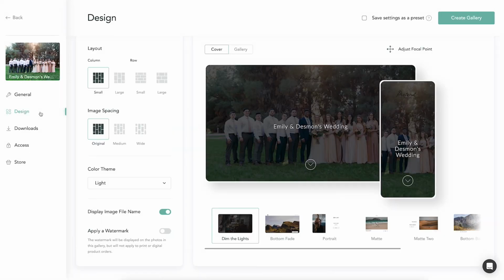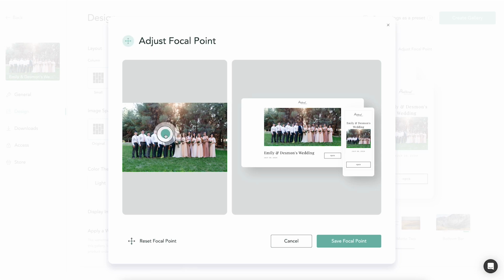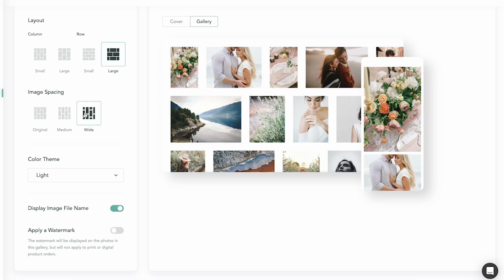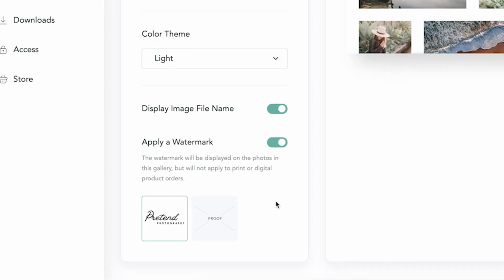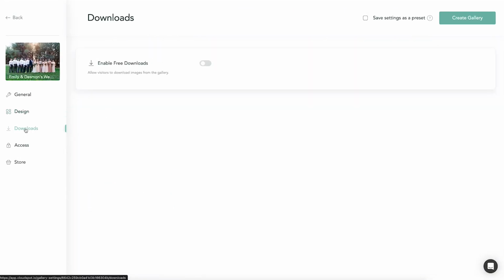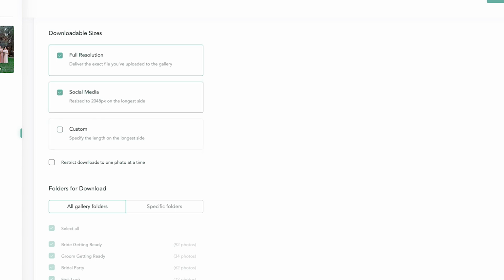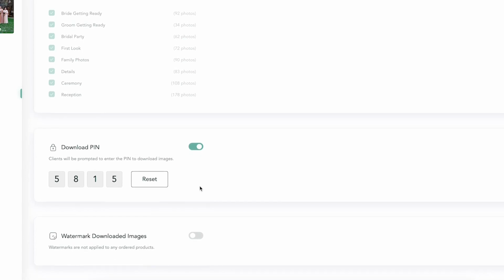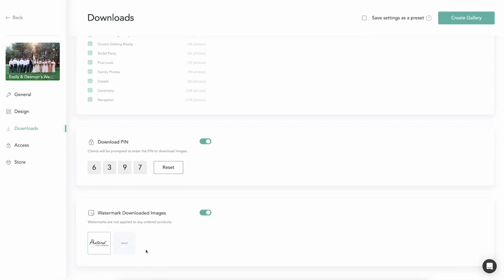How to Customize & Manage Client Gallery Settings in CloudSpot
Want to create beautiful, fully customizable online galleries for your photography clients? In this CloudSpot tutorial, we’ll walk you through how to customize the design, layout, and download settings of your galleries so they match your brand and give clients the best experience.

✅ In this video, you'll learn how to:
-Customize the design & layout of your client gallery
-Adjust spacing, themes, and watermark settings
-Control client download access (full-res, social media, or custom sizes)
-Use a download PIN for extra security
-Enable or disable watermarking on free downloads

CloudSpot makes it easy to deliver professional galleries, protect your images, and give clients an intuitive way to access their photos!

Make your client galleries work for you! Customize layouts, control downloads, and protect your images—all inside CloudSpot. Set up your perfect gallery today!

🔎 Relevant Tags & Keywords for SEO:
How to customize a client gallery
Best online gallery for photographers
How to enable downloads in CloudSpot
Watermarking photos in an online gallery
How to deliver photos to clients
CloudSpot gallery tutorial